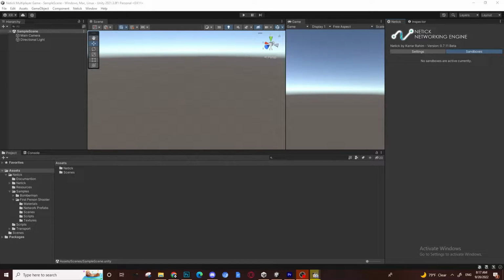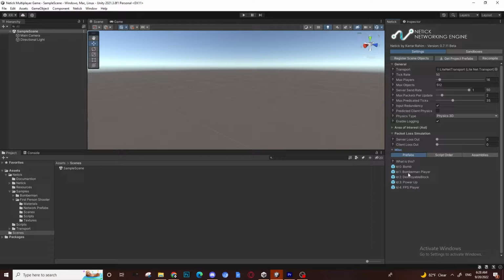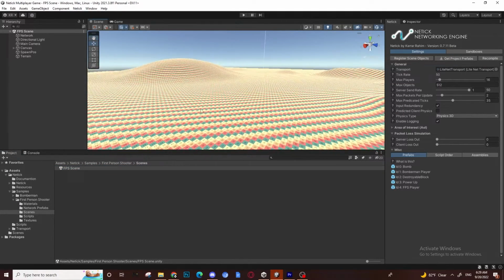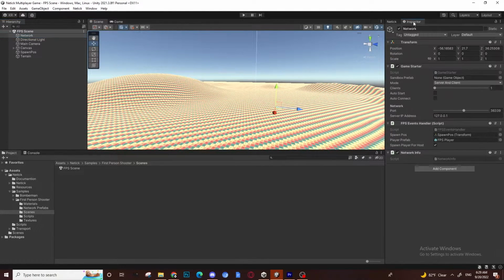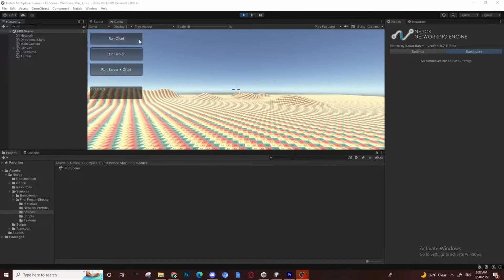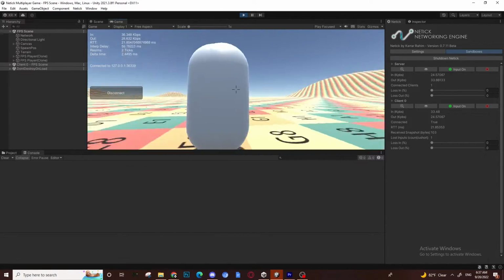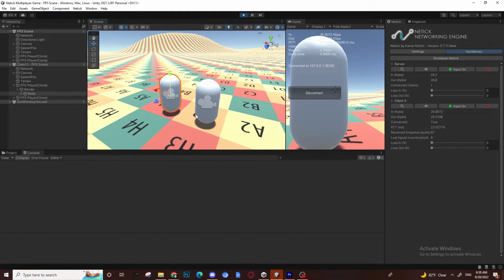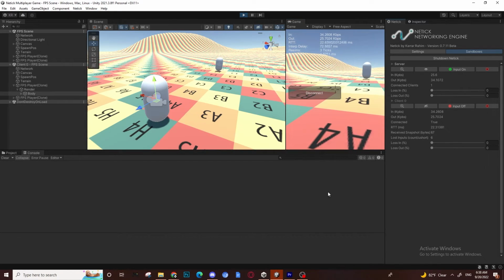Getting Started with Netick: AAA Networking Solution for Unity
In this video, we will take a look at Netick, which is a new powerful networking engine for Unity. We will take a look at the FPS sample and talk about the Sandbox system.